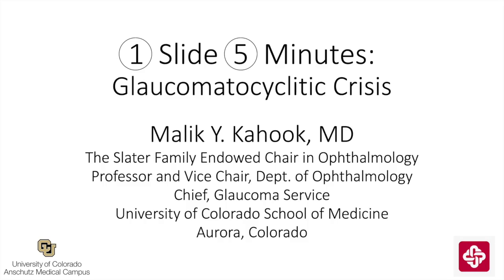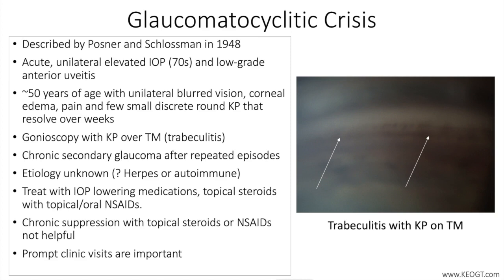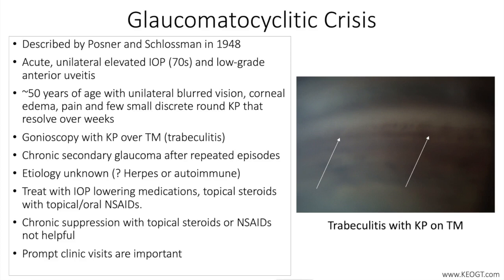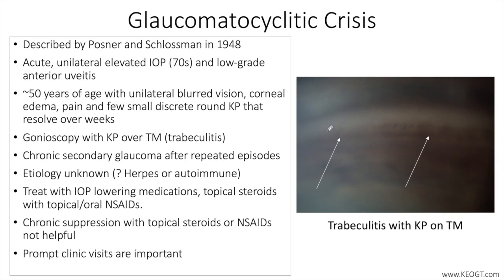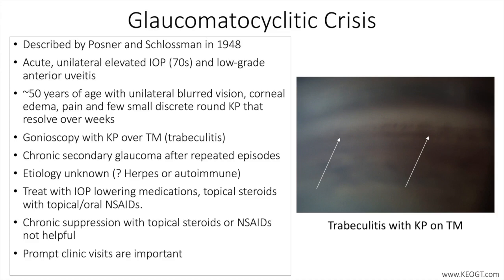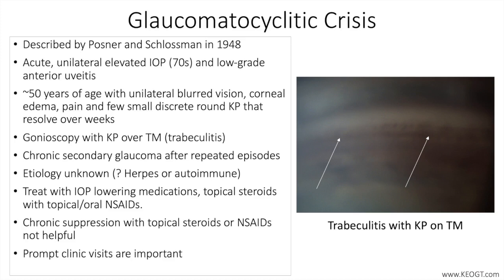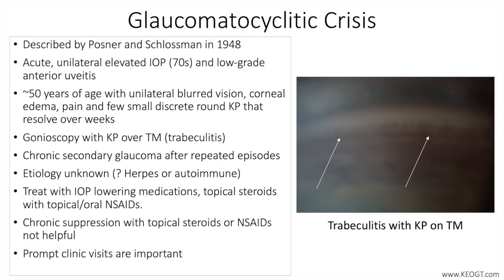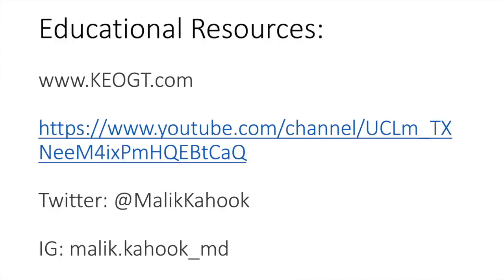Lecture: Glaucomatocyclitic Crisis (1 Slide in 5 Minutes)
Glaucomatocyclitic crisis, also known as Posner and Schlossman Syndrome, is an acute, unilateral disease process with mild anterior chamber inflammation and elevation of intraocular pressure (IOP) that is recurrent. Damage to the optic nerve occurs after repeated attacks over a long period of time. The cause is unknown at this time despite several hypothesis which have been explored since the first cases were reported by Posner and Schlossman in 1948.

Speaker: Dr. Malik Y. Kahook, Professor of Ophthalmology, University of Colorado, USA